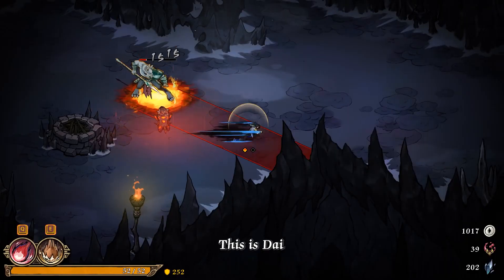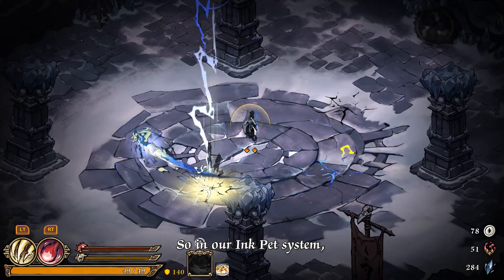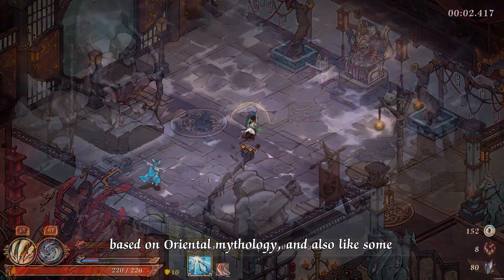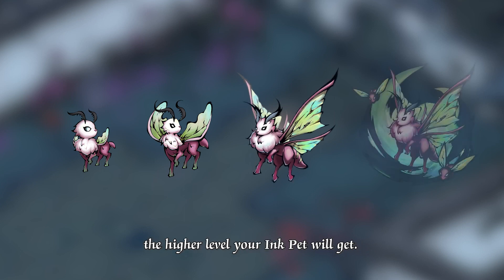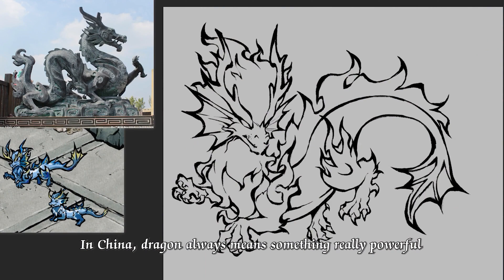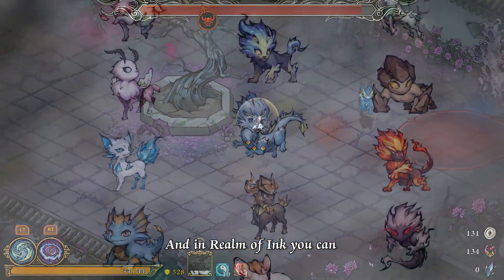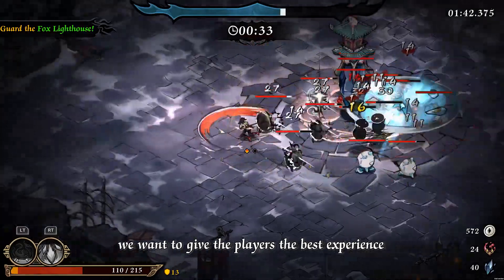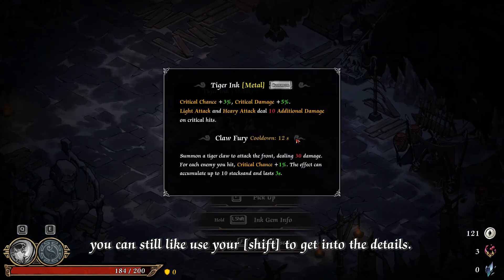REALM OF INK Official Ink Pets Devlog (2024) | HD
Realm of Ink will be available in 2024 for PC and consoles, and a demo is available now on PC.